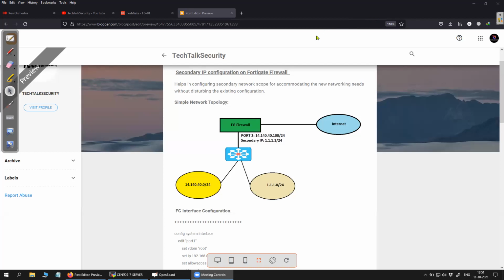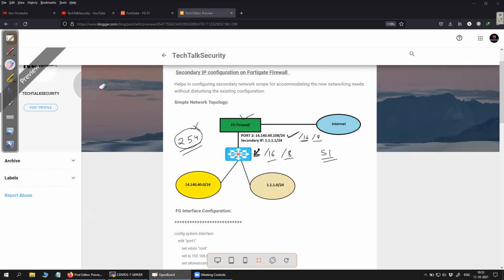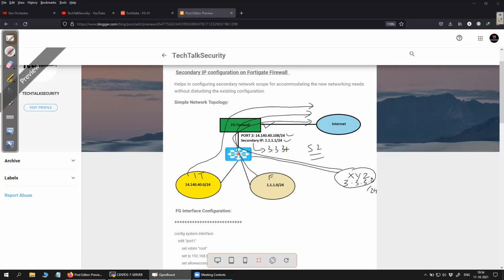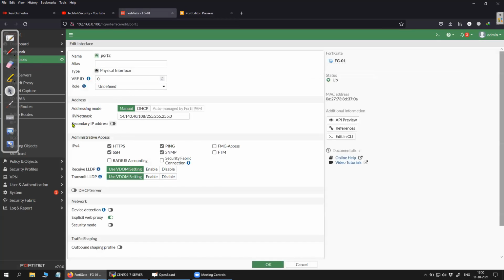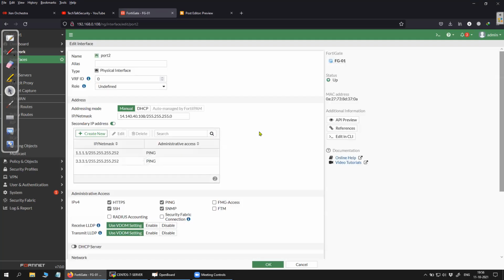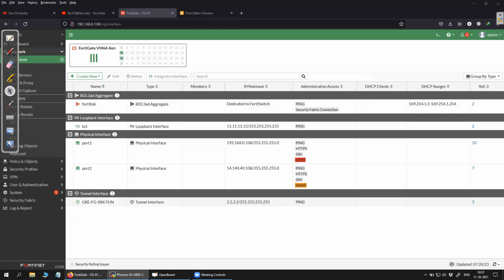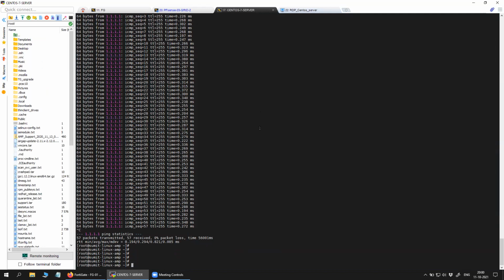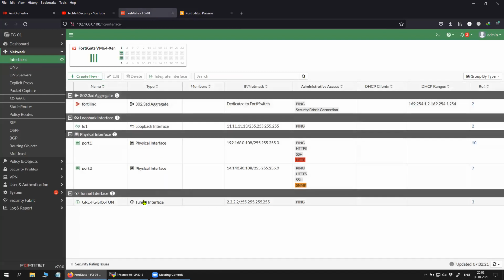Secondary IP [Explained]/How to configure secondary IP on Fortigate Firewall and test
How to configure secondary IP on Fortigate Firewall
Real time scenarios where we can utilize the secondary IP feature